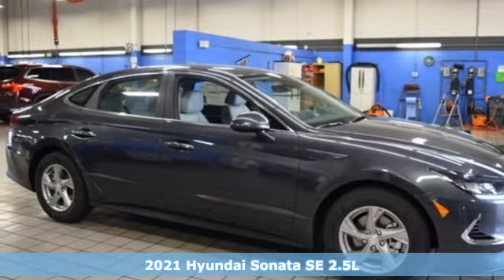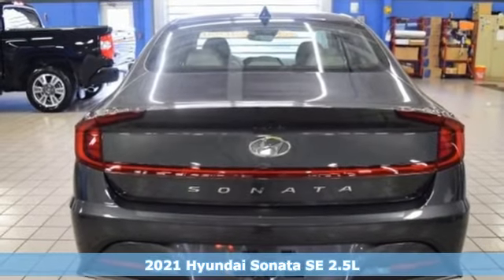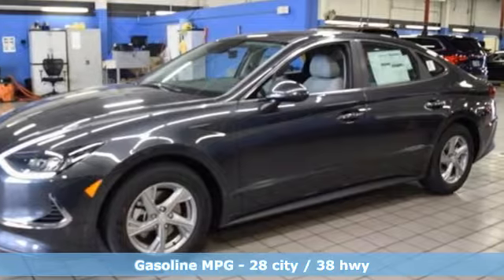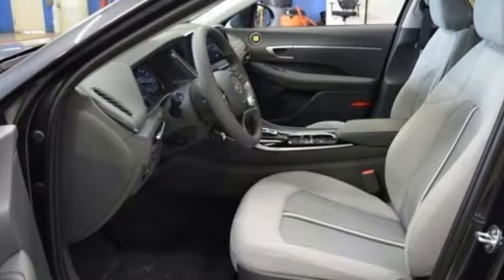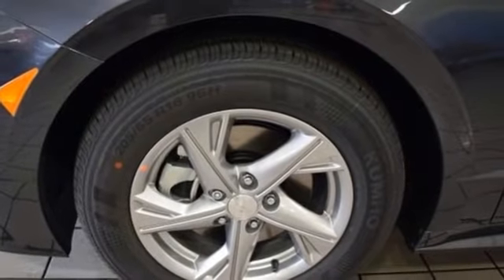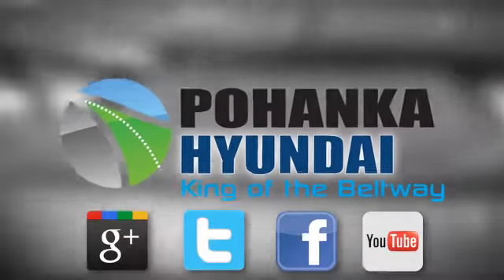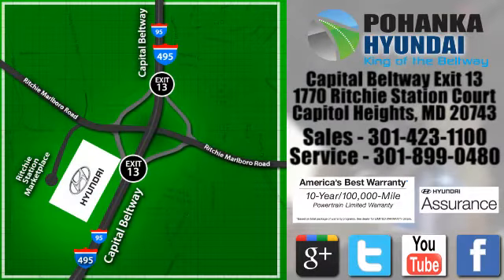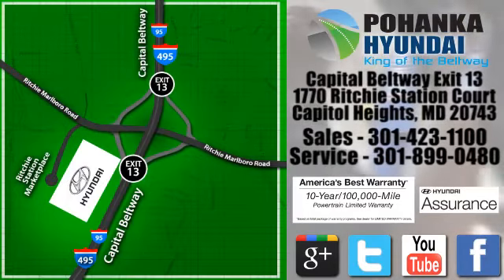New 2021 Hyundai Sonata Capitol Heights MD Washington-DC, MD FMH083173 - SOLD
Year: 2021
Make: Hyundai
Model: Sonata
Trim: SE
Engine: 2.5L I4
Transmission: 8-Speed Automatic with Overdrive
Color: Gray
Interior: Dark Gray
Stock #: FMH083173
VIN: 5NPEG4JA3MH083173
Portofino Gray 2021 Hyundai Sonata 2021 Hyundai Sonata SE FWD 8-Speed Automatic with Overdrive Dark Gray Cloth. 2.5L I4 Price includes: $1000 - Retail Bonus Cash. Exp. 11/30/2020

Address:
1770 Ritchie Station Court